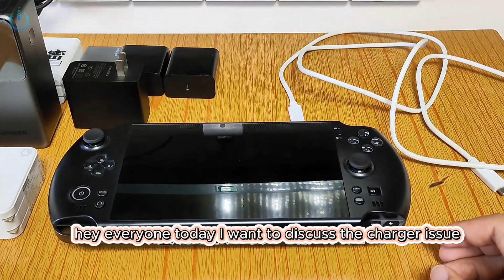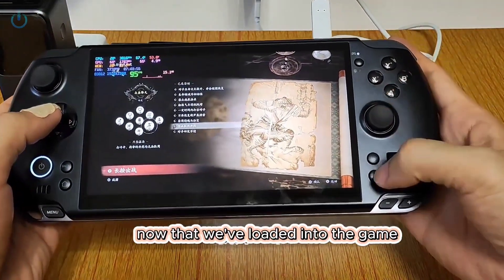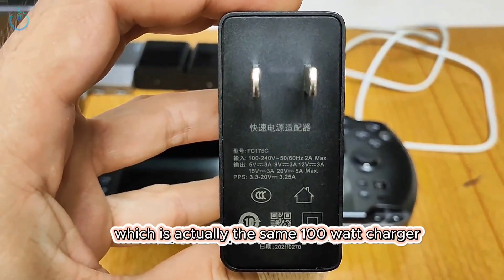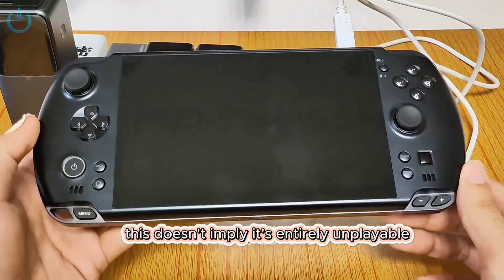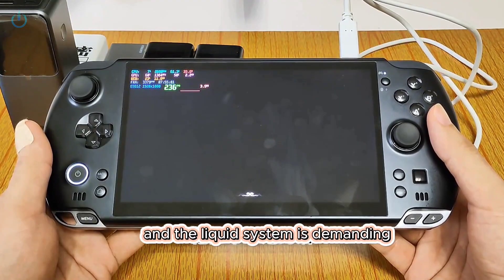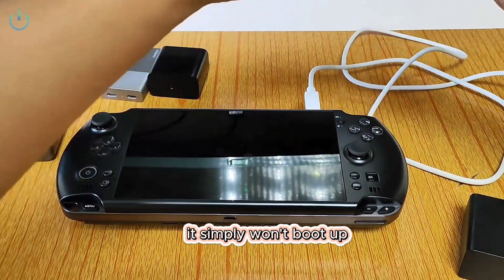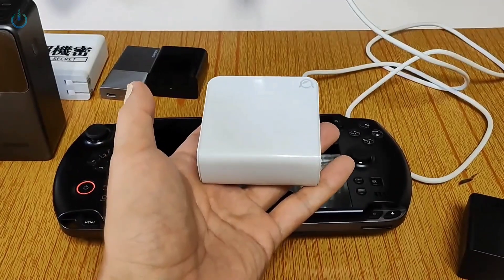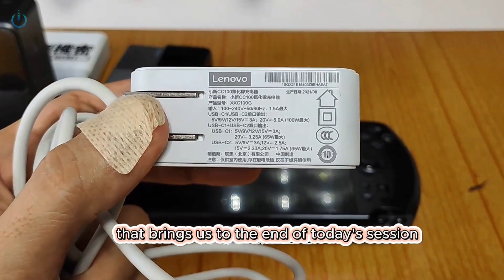GPD Win 5 Test Charger Lenovo 100W Play Black Myth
GPD Win 5 is powered by AMD Ryzen AI Max Plus 395 with 16 cores and 32 threads based on Zen 5 architecture up to 5.10 GHz or AMD Ryzen AI Max 385 with 8 cores and 16 threads up to 5.00 GHz it features integrated AMD Radeon 8060S graphics with 40 compute units at 2.90 GHz or Radeon 8050S with 32 compute units at 2.80 GHz it supports up to 128GB LPDDR5x unified memory running at 8000 MTs and comes with 1TB 2TB or 4TB PCIe Gen4 NVMe SSD storage in an M2 2280 slot additional expansion options include a Mini SSD card slot PCIe Gen4 x1 and a micro SD card slot supporting SD3.0 protocol the device has a 7 inch native
来源和所有者.谷起条野先生
landscape gaming display with 1920 by 1080 resolution 120Hz refresh rate 100 percent sRGB color gamut 315 PPI and around 500 nits brightness the controls feature capacitive joysticks with esports FPS grade precision zero dead zone and zero drift hall effect triggers with dual mode long or short travel the power system uses an external removable 80Wh lithium ion battery with no internal battery requiring a 180W DC power adapter and supports a backpack mountable battery the handheld runs Windows 11 operating system and supports WiFi 6E and Bluetooth 5.3 connectivity its dimensions are approximately 26.7 by 11.1 by 2.4 cm with a weight of about 565 grams for the handheld unit and around 350 grams for the battery